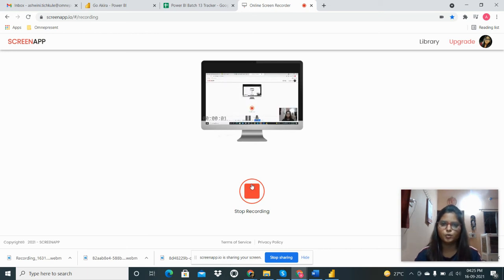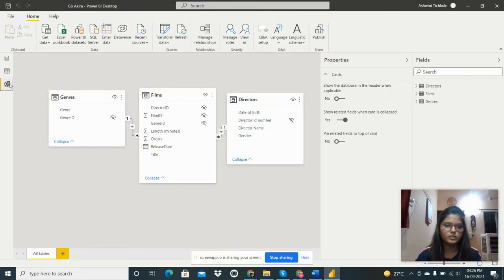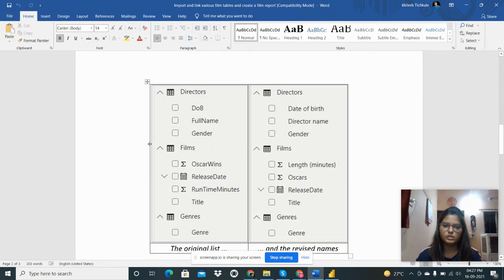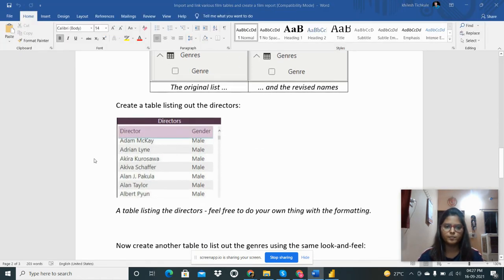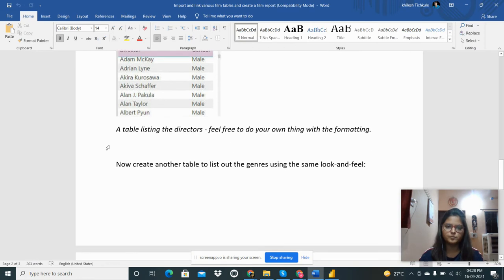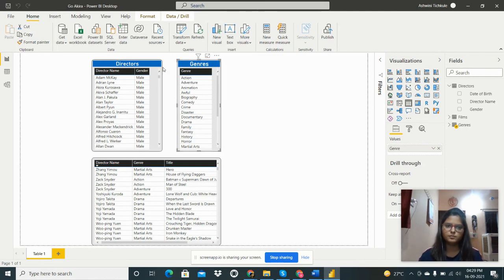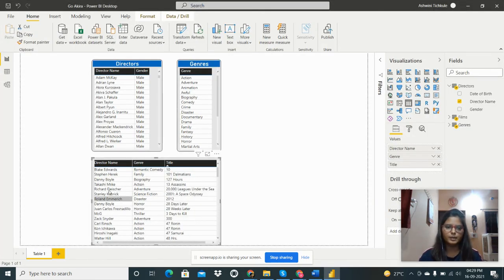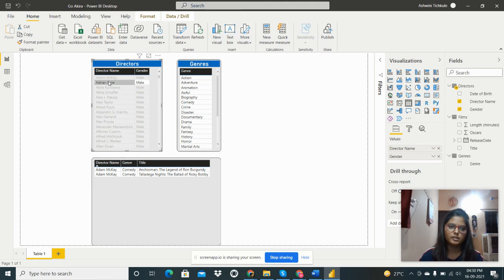Import and link various film tables and create a film report by using Power BI tool/ Power BI Task.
This task is about to Import and link various film tables and create a film report by using Power BI.